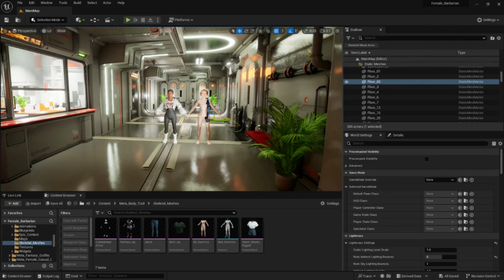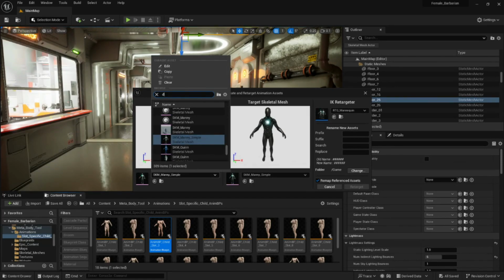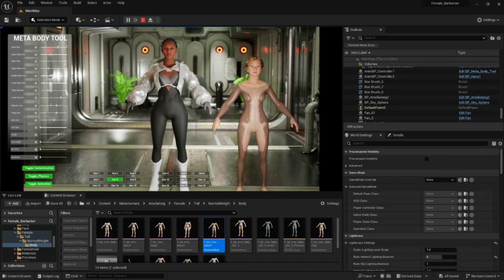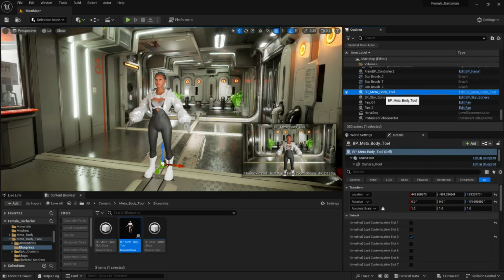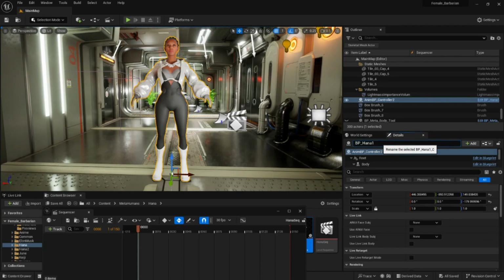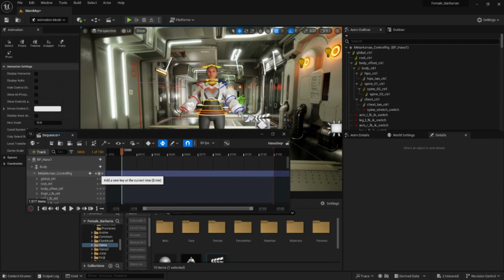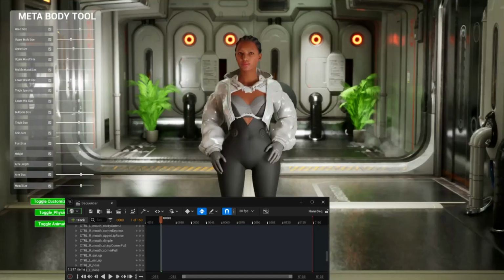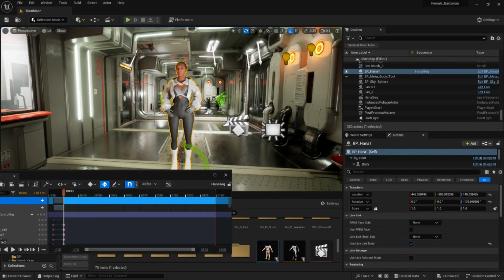Meta-Body-Tool: Part 3 Using Save Slots for multiple character customization and Using Sequencer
In this tutorial we take a look at how we can use the Meta-Body-Tool Save Slots and Sequencer.
Meta-Body-Tool is available on the Unreal Engine Marketplace.